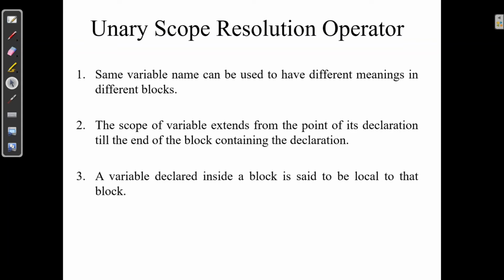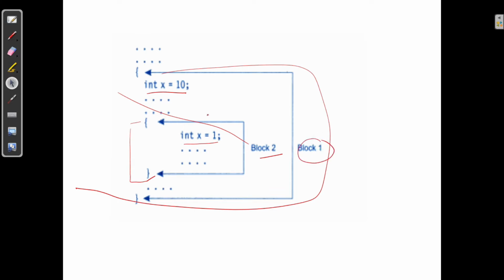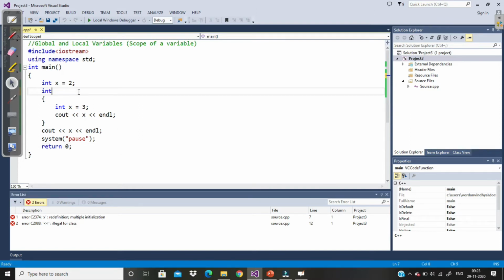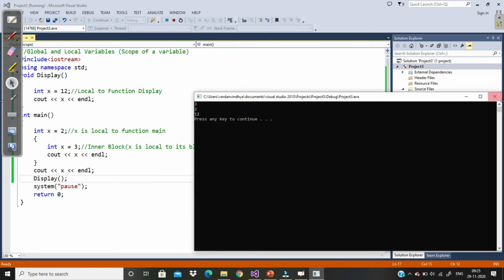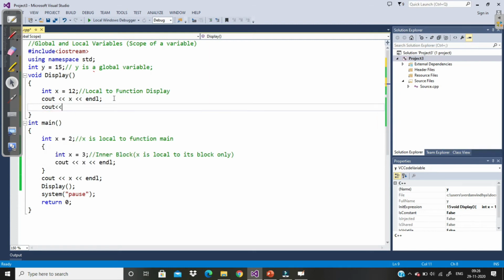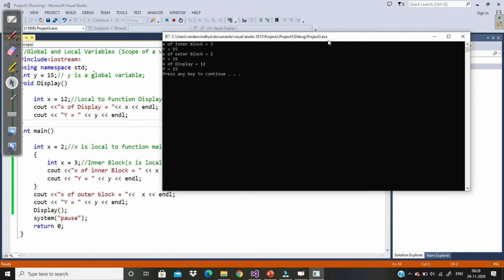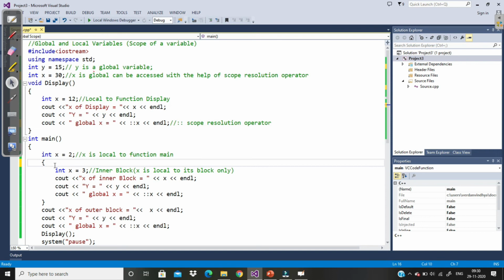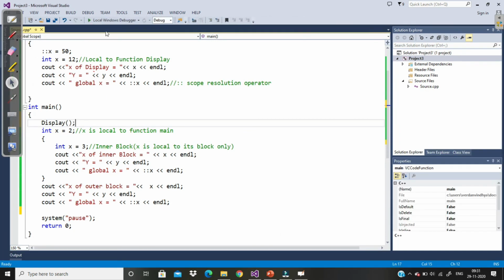Local and Global Variables in C++